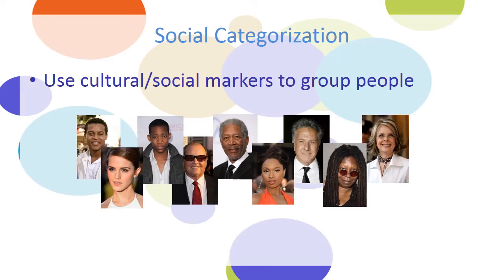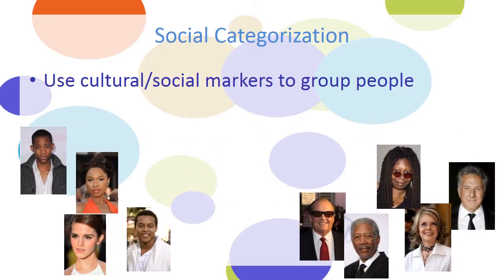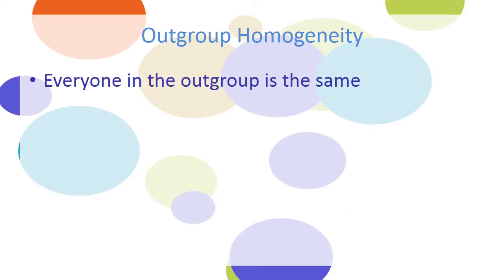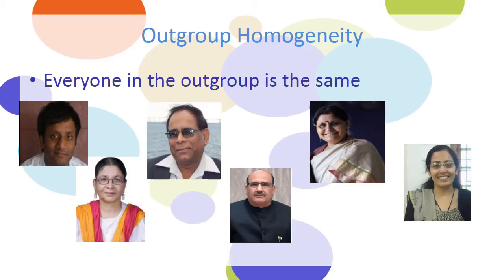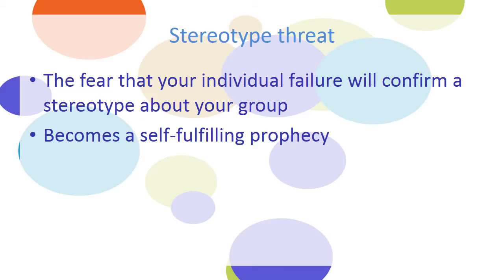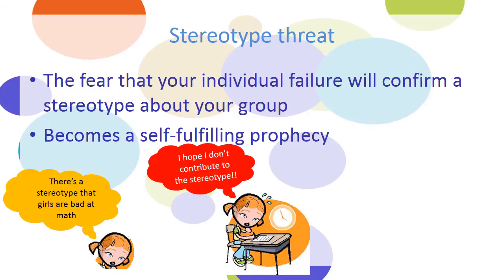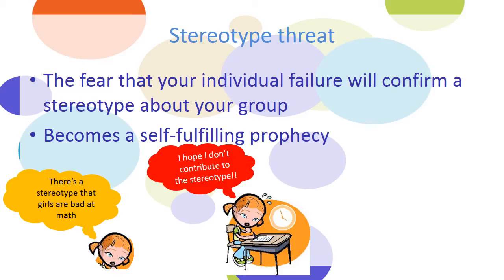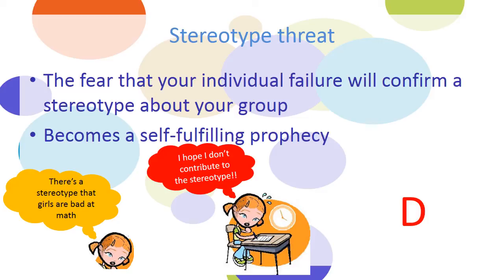Intergroup bias 5 cognitive causes and consequences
Social psychology lecture on social categorization, outgroup homogeneity, and stereotype threat